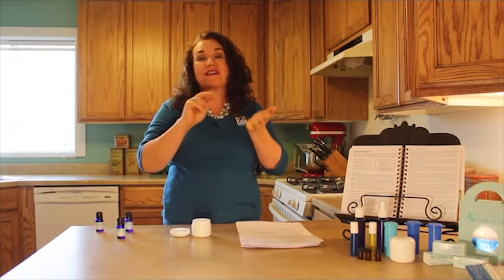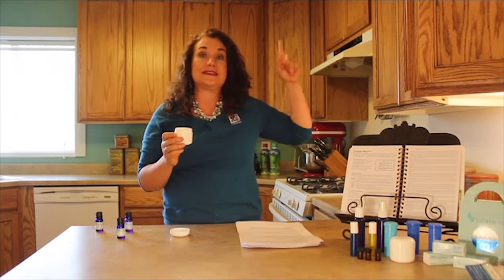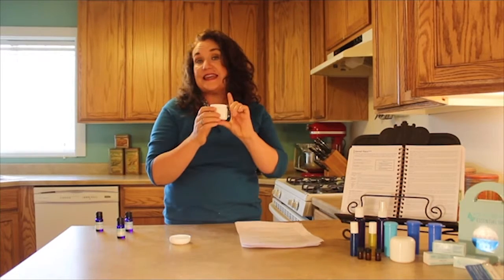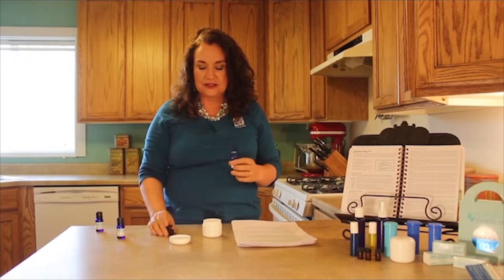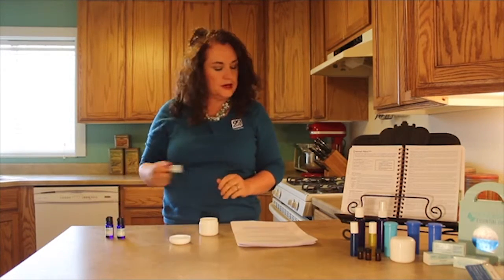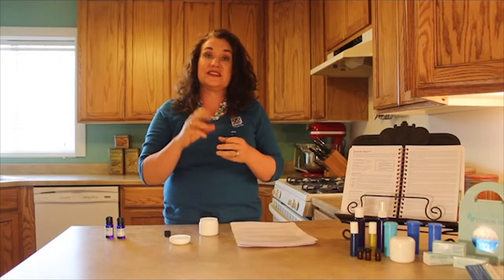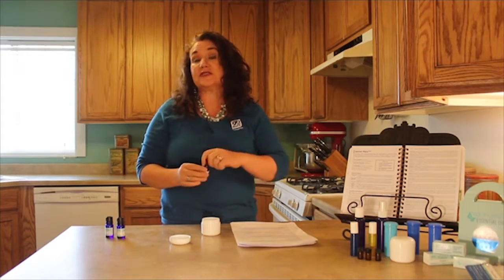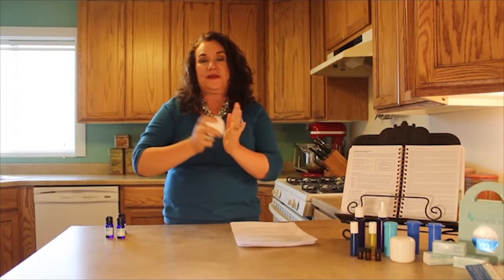Sep 2015 AHHH My Aching Feet Foot soak